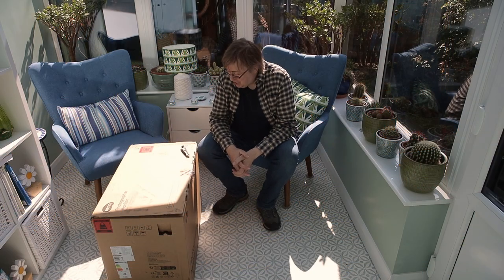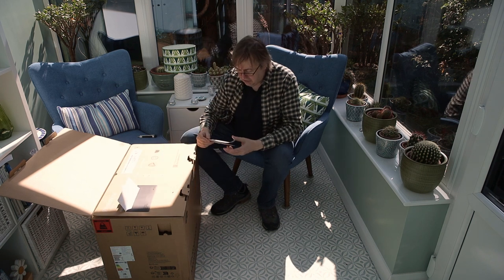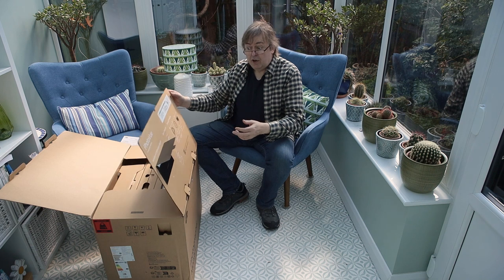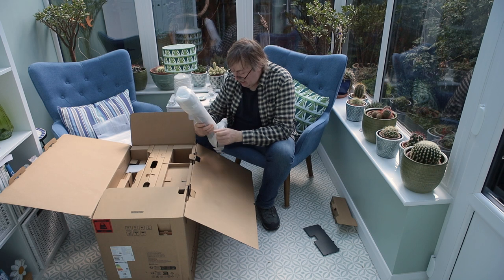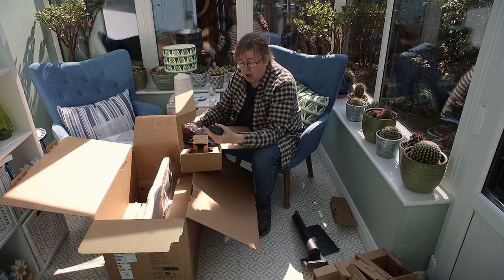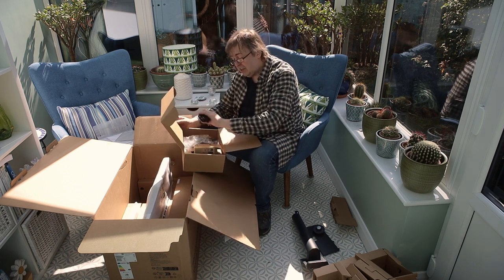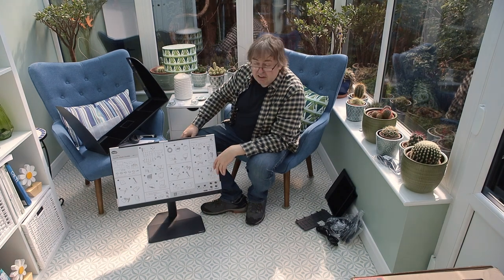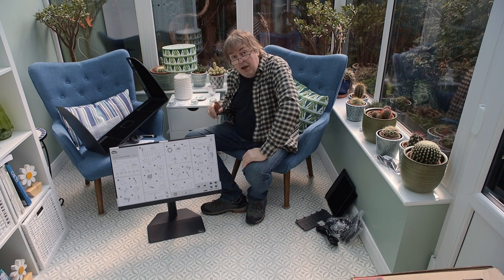New monitor to test: BenQ SW272U unboxing and intro. 27" 4k hardware calibrated A98 gamut monitor.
Looking at the new SW272U monitor from BenQ. Benq suggest its one of their best monitors for photography - Unboxing and assembly - ready for a full review in due course. Questions welcome - AMA

Monitor has 99% Adobe RGB, 99% P3, and Delta E ≤ 1.5. The SW272U also has a new anti-glare fine-coated panel.

See the BenQ page about using their monitors with Macs